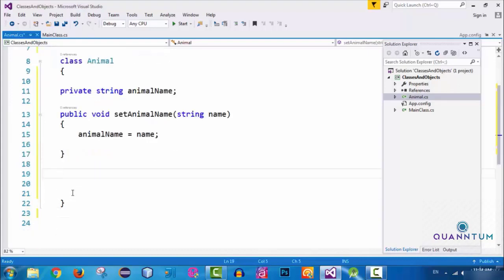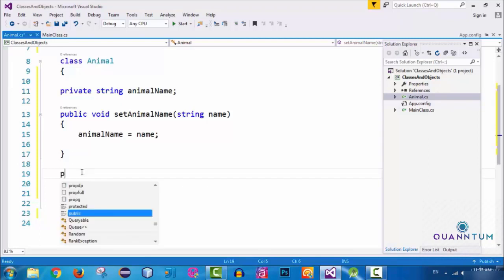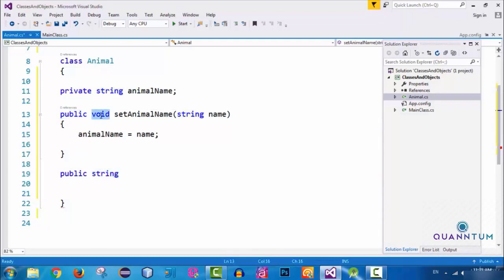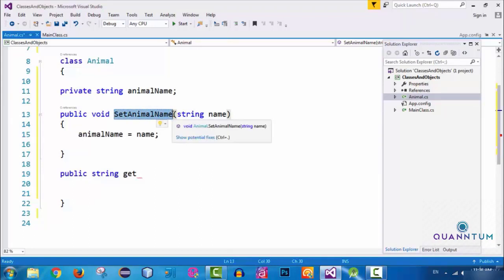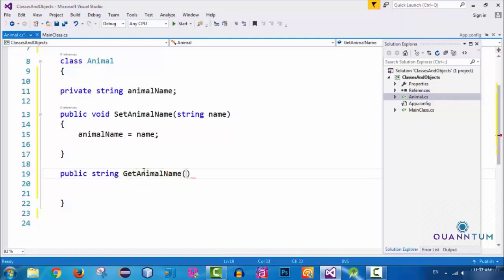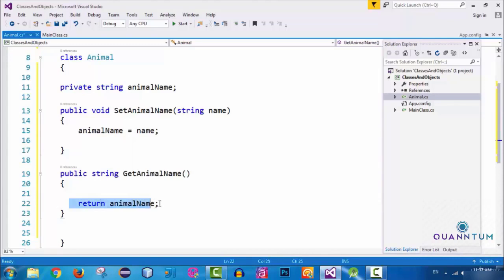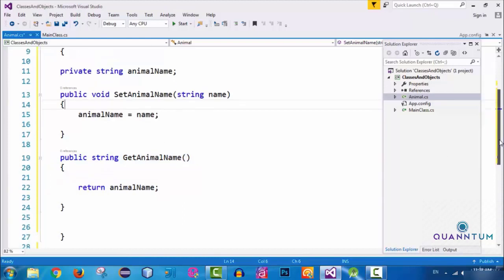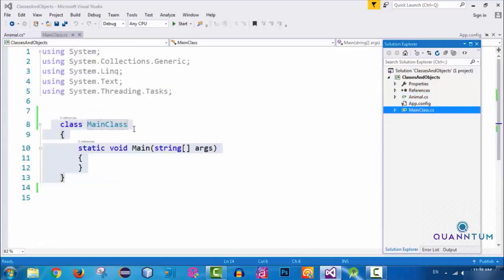27 Introduction to Objects and Classes in C Part 4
object and classes in c sharp
object and classes in c #